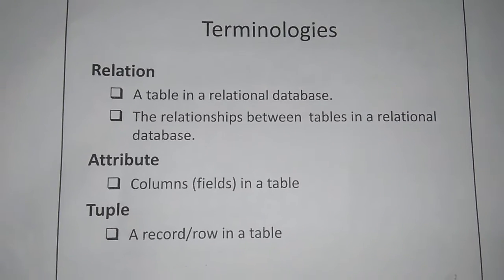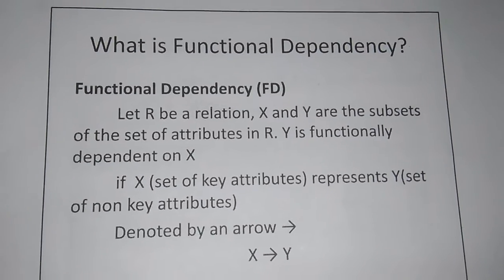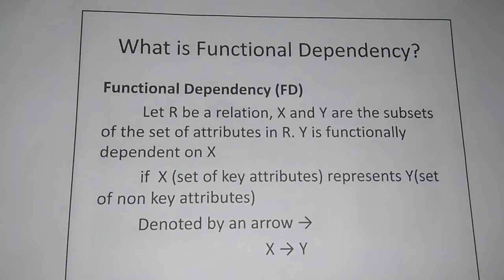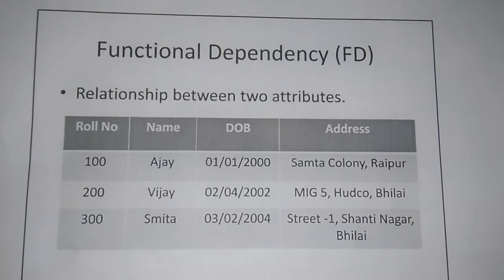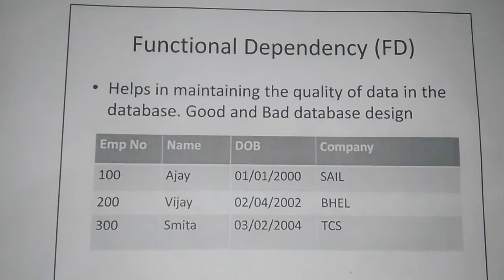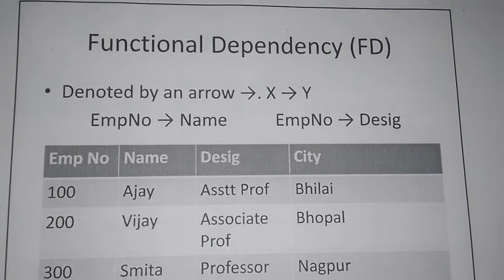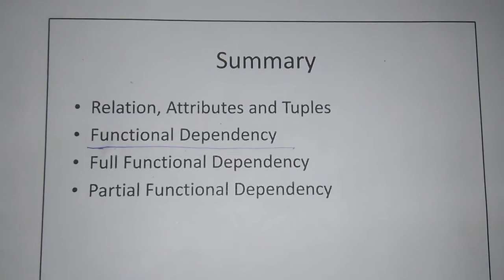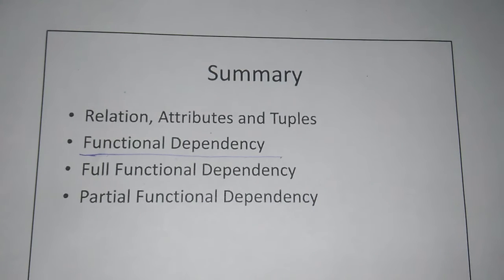Lecture 1 : Functional Dependency by PRANALI HATWAR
RDBMS Lecture